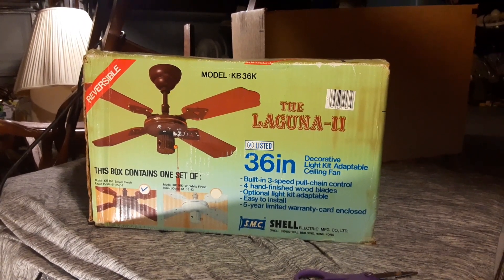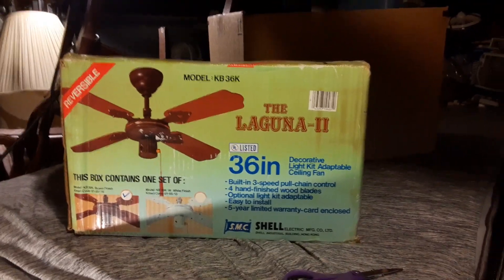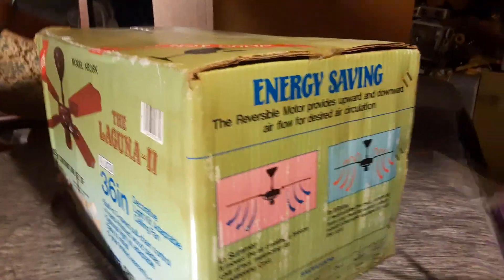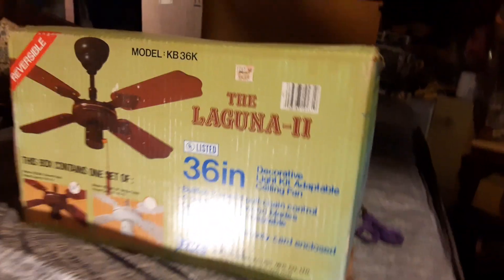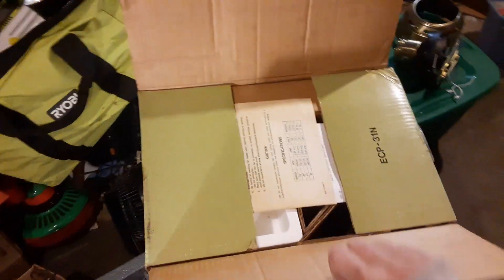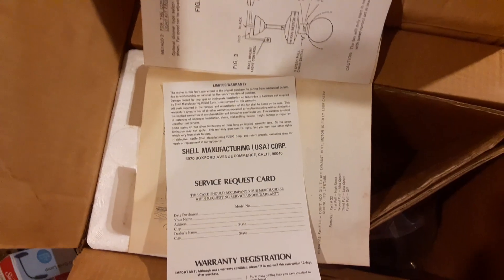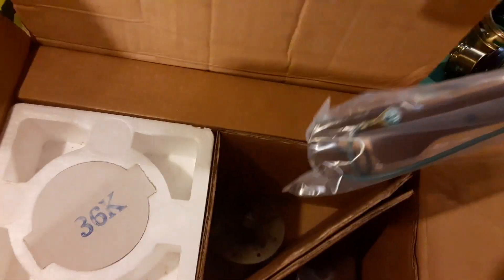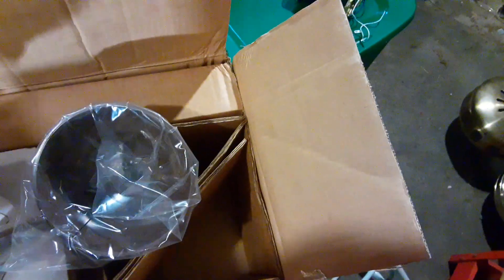Unboxing a New in Box SMC Laguna